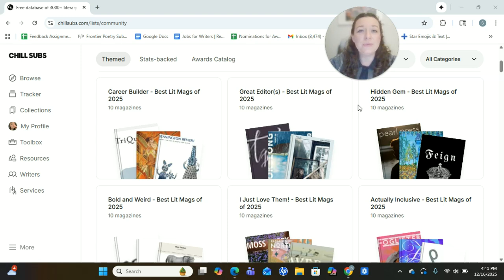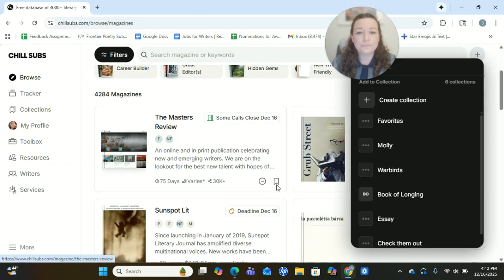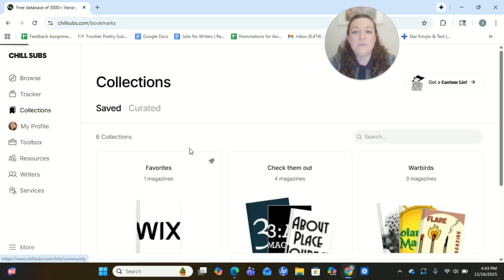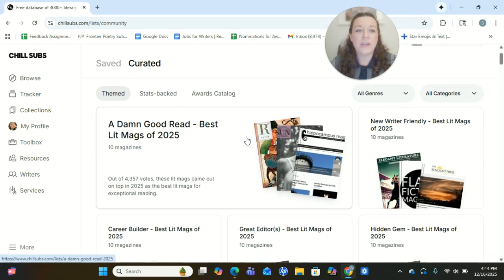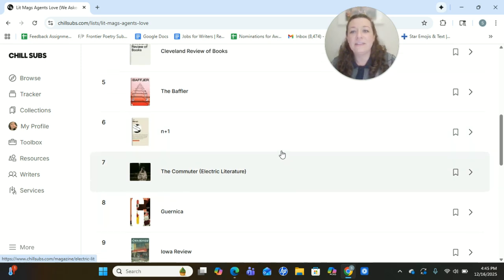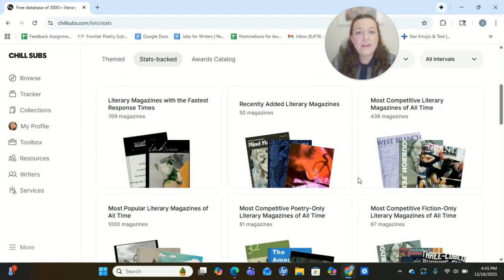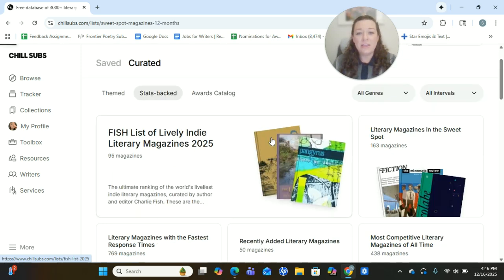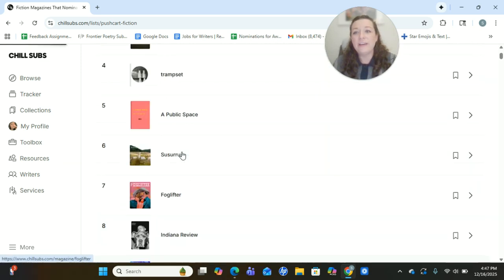How to Use Bookmarks and Create Collections on Chill Subs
Hurray, collections and bookmarks and this is the fifth video I've uploaded today and I'm tired of writing descriptions. Watch it, you'll get it.